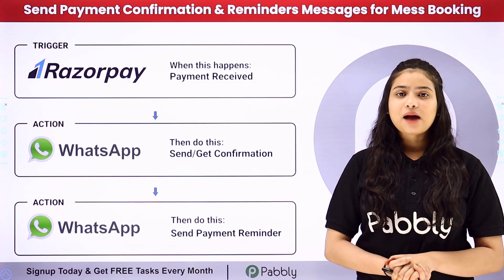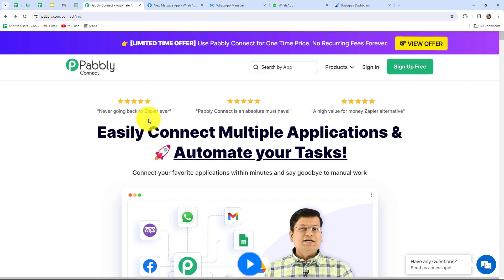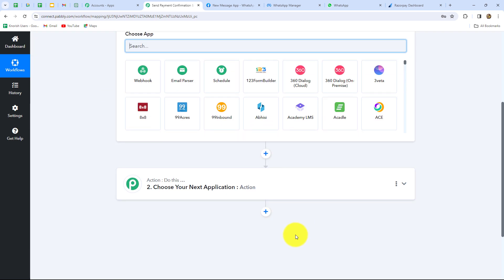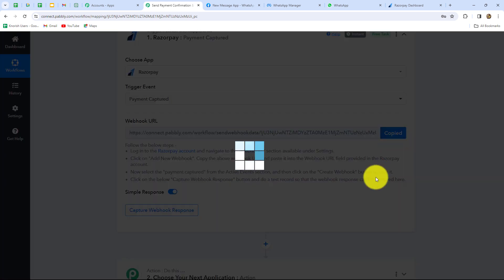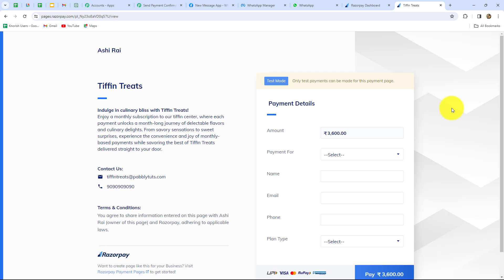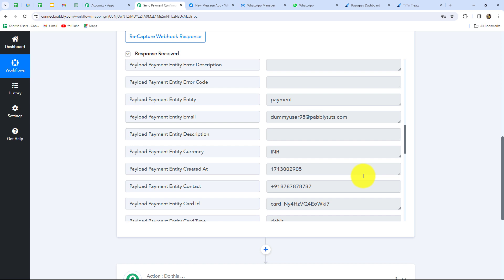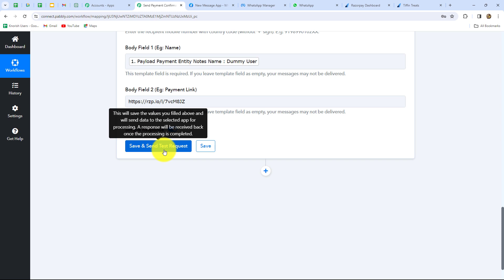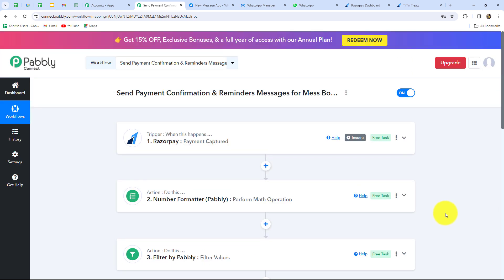Automated Mess Booking System and Send Payment Reminders to Continue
In this tutorial, learn how to enhance your mess booking process by sending payment confirmation and reminders directly to users' WhatsApp accounts. By integrating Razorpay with WhatsApp, you can provide users with timely updates and reminders, ensuring a smooth and hassle-free booking experience. Follow along as we guide you through the step-by-step setup of this integration, enabling you to automatically send payment confirmation messages upon successful transactions and reminders for upcoming bookings. Say goodbye to manual follow-ups and hello to automated communication

1. Automation: Pabbly Connect offers automation capabilities that can help you automate mundane and repetitive tasks. This allows you to save time, money and resources.

2. Integration: Pabbly Connect provides a wide range of integrations so that you can connect different web services with each other. This helps you to create smarter workflow processes and make your business more efficient.

3. Security: Pabbly Connect takes security seriously and provides an industry-standard security system to protect your data and applications.

4. Scalability: Pabbly Connect is highly scalable and allows you to easily add new applications and services to your workflow.

 5. Cost-effective: Pabbly Connect is cost-effective and provides plans for different business sizes.